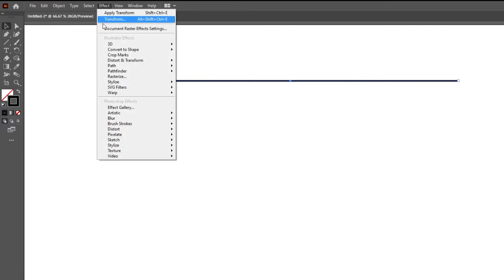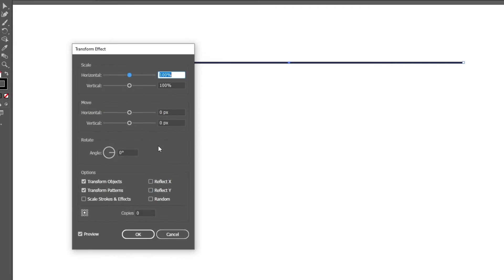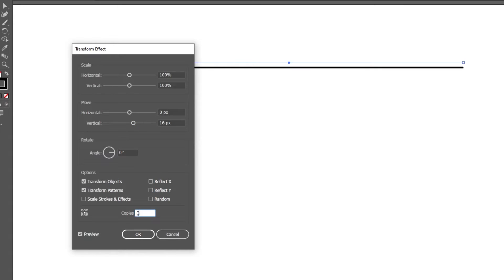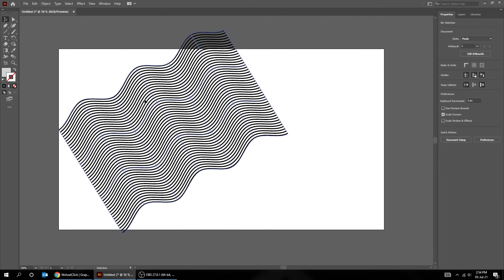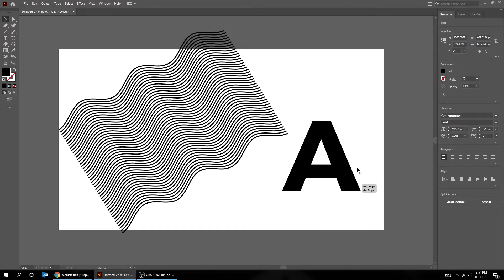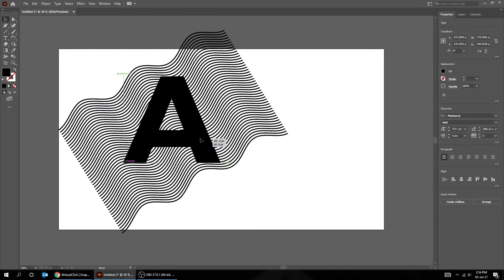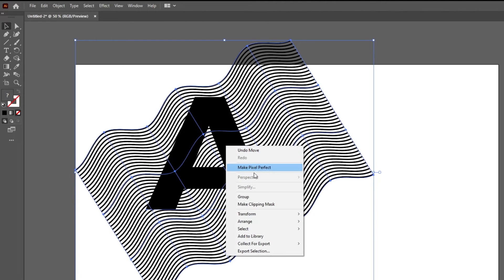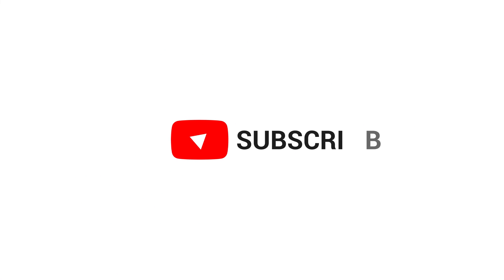Wave Text Effect in Adobe Illustrator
In this tutorial, we will learn how to create this wave text effect in adobe illustrator using Make with Mesh & Transform.

I've learned this from @createnprocess